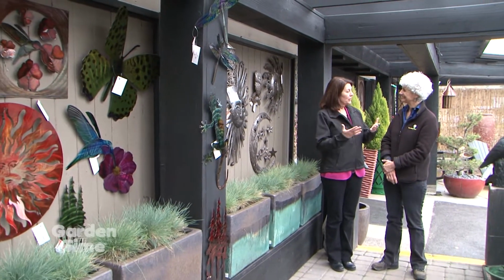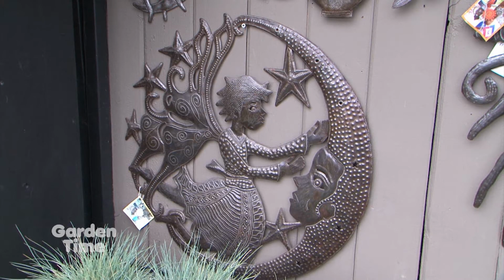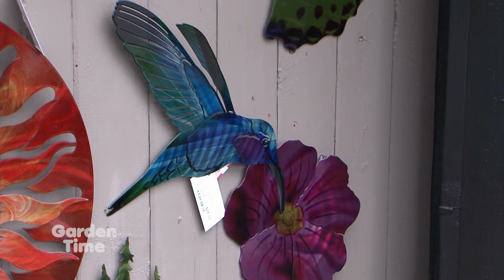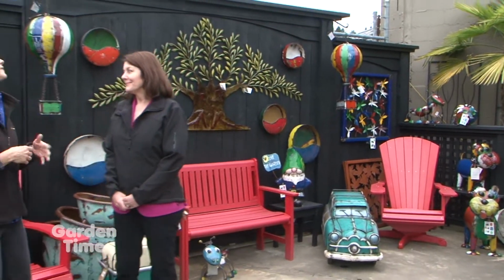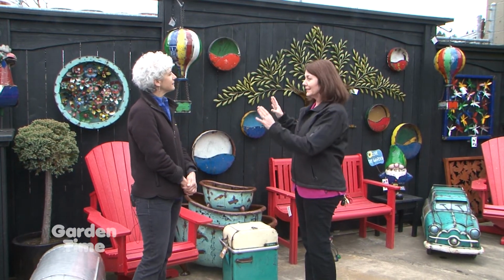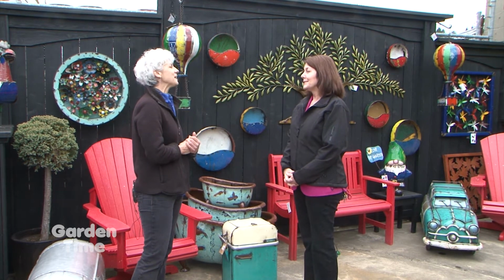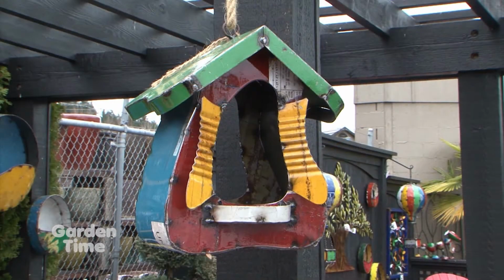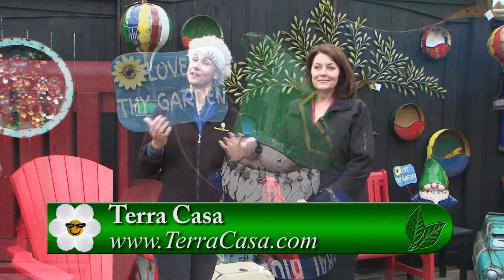Terra Casa Metal Art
Take your wall decorations outside!  We check out some of the great art you can use outside in your garden or on your patio.